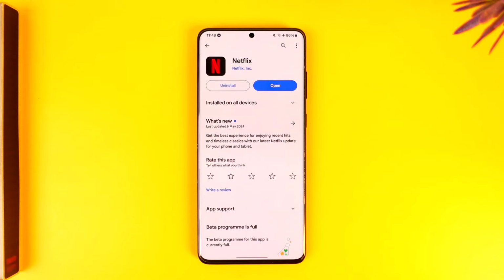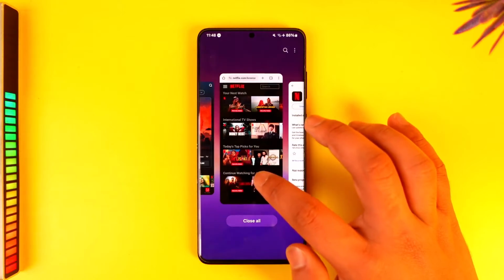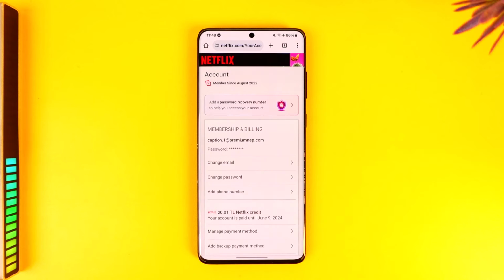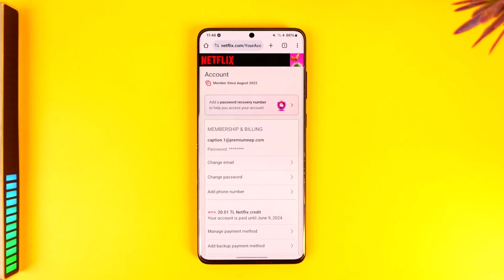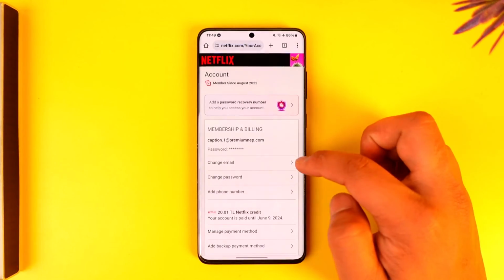Netflix Extra Member - How to add?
In this tutorial video, I will quickly guide you on how you can add extra members in Netflix. So, make sure to watch this video till the end. We try to be responsive to as many questions as possible.

► Chapters:
0:00 Introduction
0:10 Add Extra Member
0:55 Conclusion